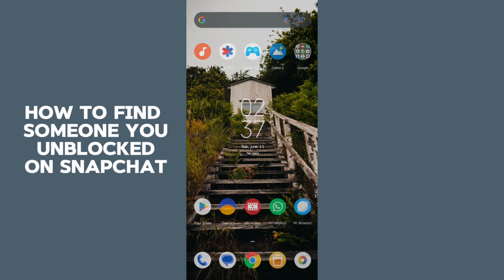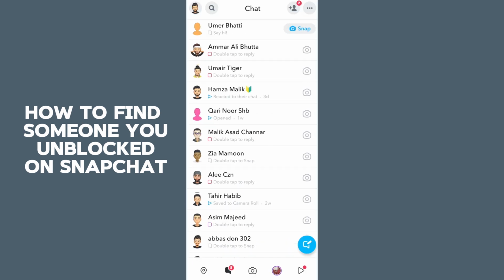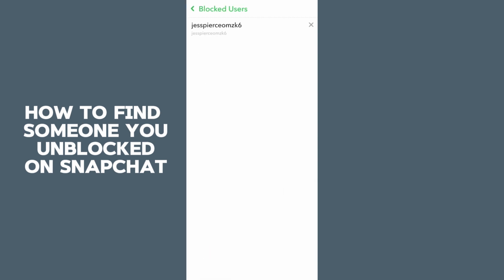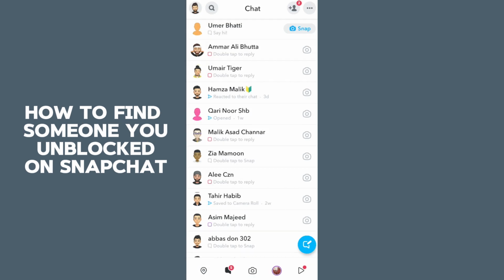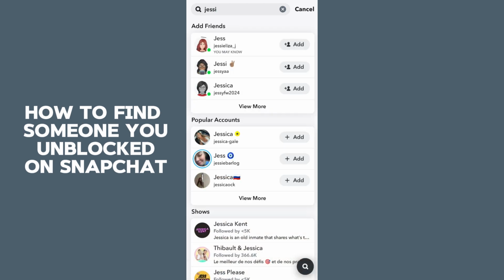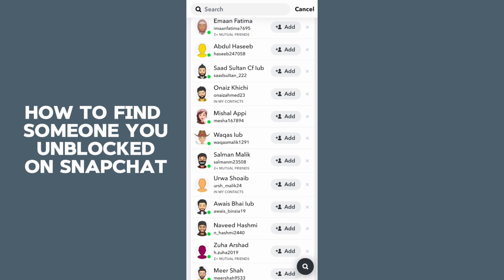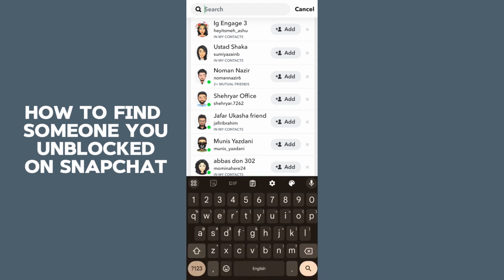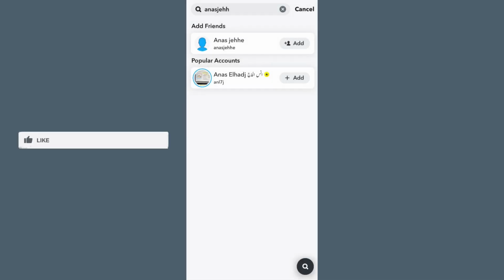How to Find Someone You Unblocked on Snapchat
Learn how to find someone you've unblocked on Snapchat with this easy step-by-step tutorial. Reconnect and resume your conversations effortlessly. Follow along for simple instructions and tips to navigate Snapchat's settings.